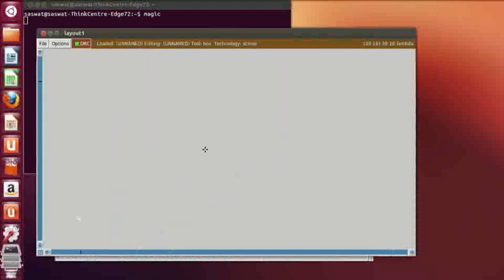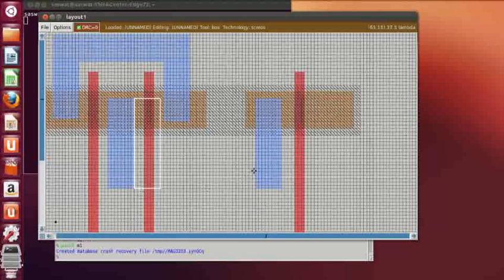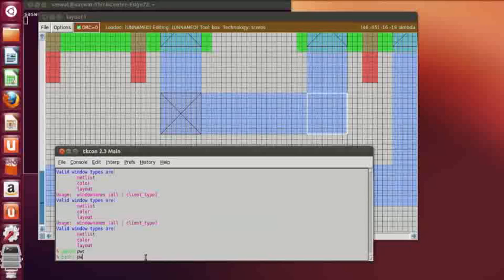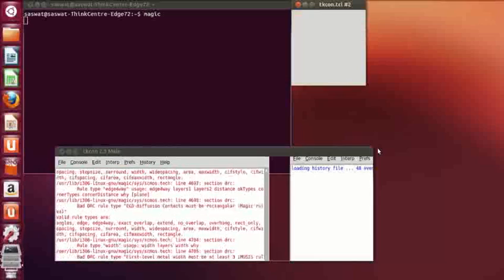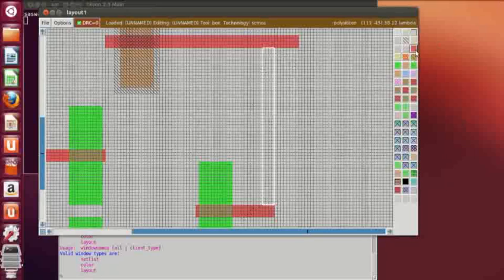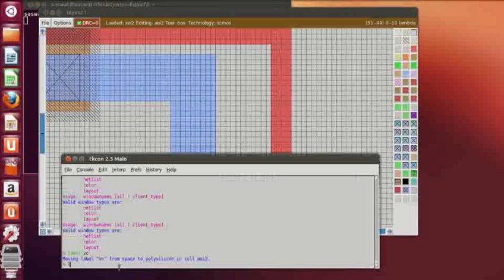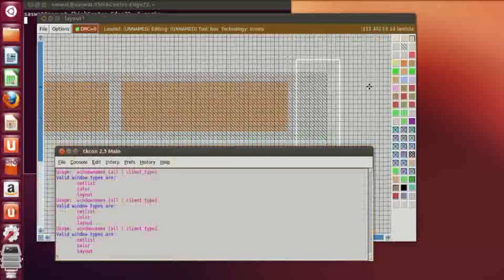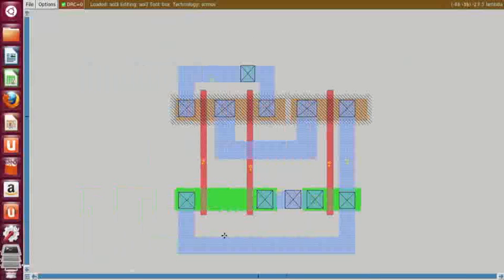Layout of And Or Invert (AOI) gate in magic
Module Name: Layout of And Or Invert (AOI) gate in magic